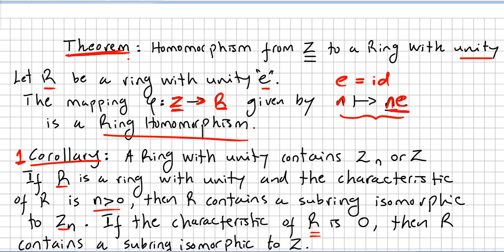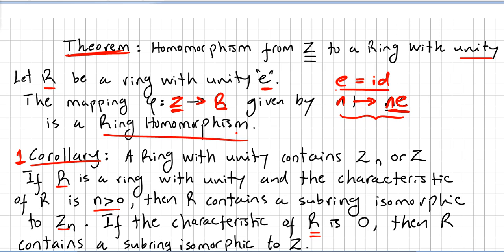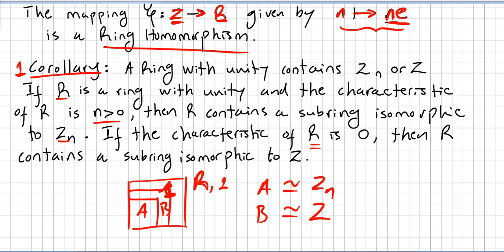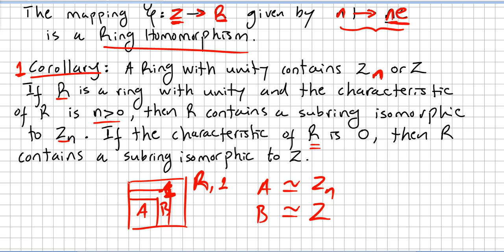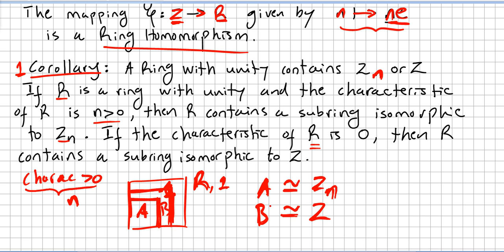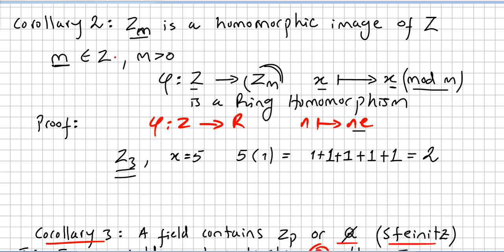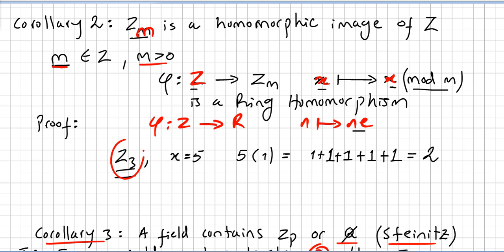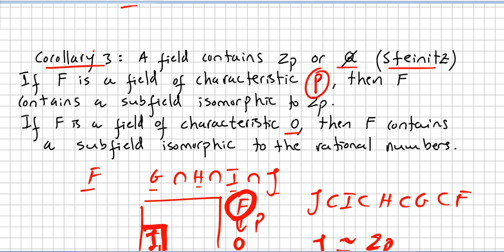Group Theory 68, Homomorphism from Z to a Ring with Unity, Corollary and Field of Quotients